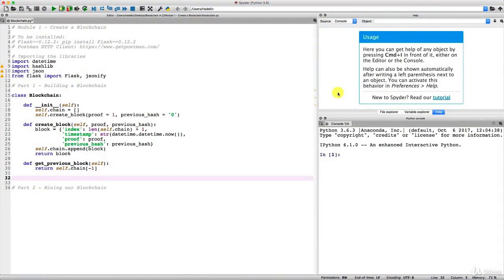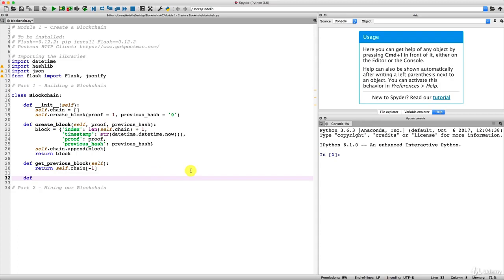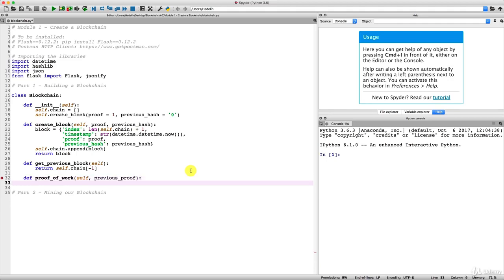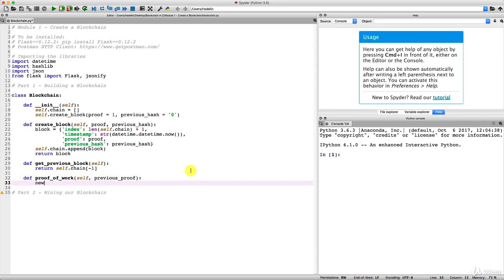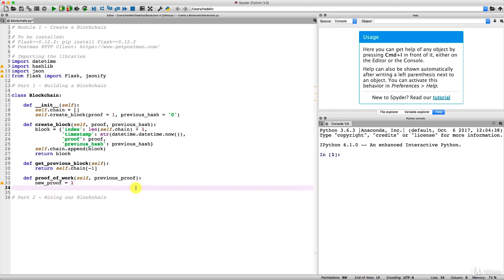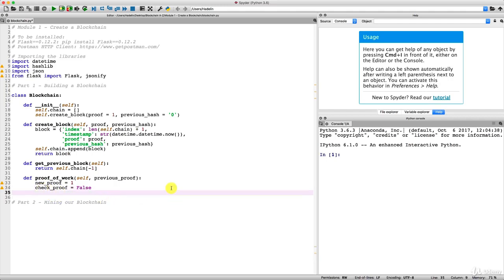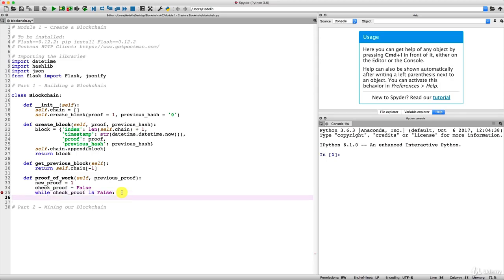Create a Blockchain - Step 6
Hello viewers!

This is episode 6 of Create a Blockchain series of Blockchain A-Z™: Learn How To Build Your First Blockchain course.

Happy Blockchains!